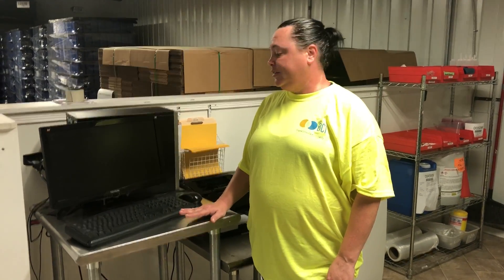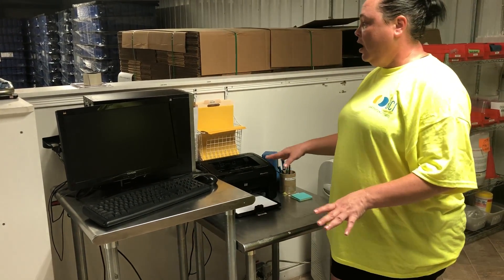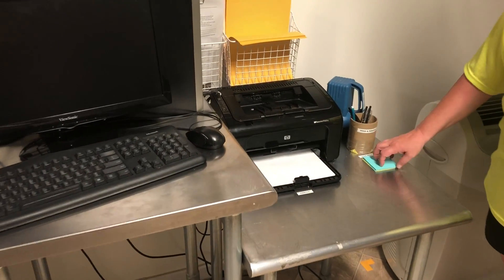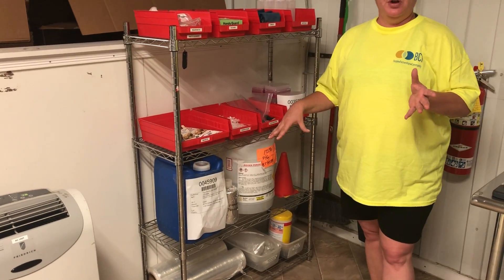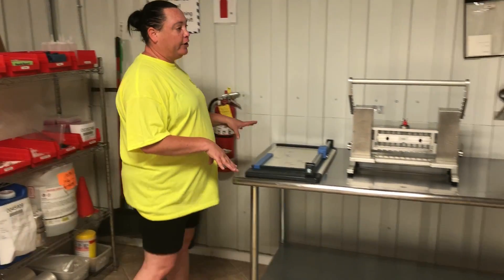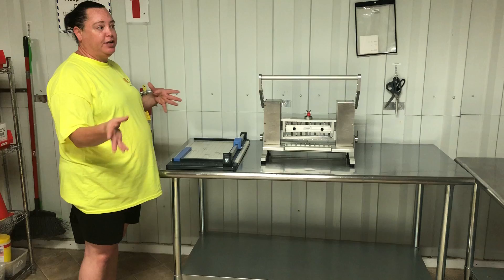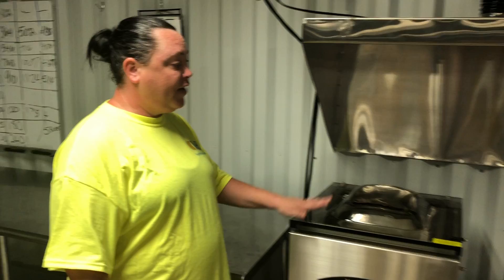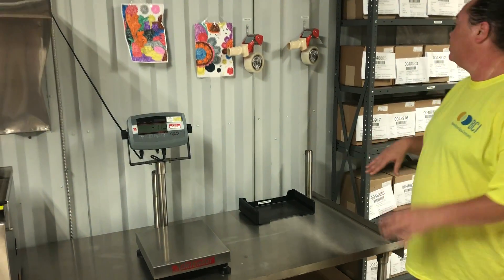Line 9 LC flow improvement